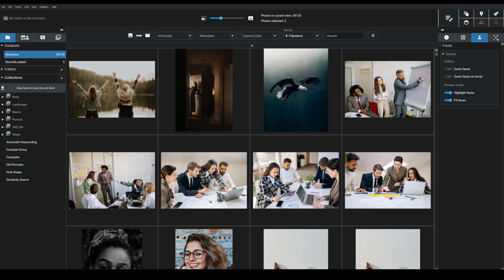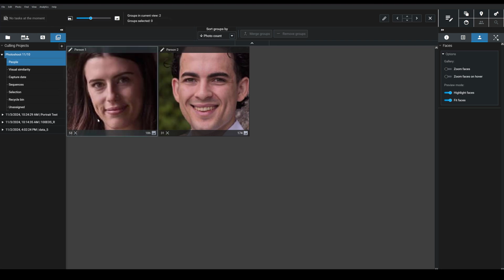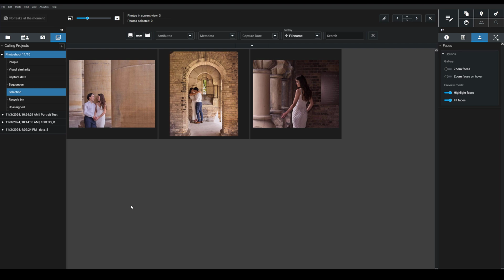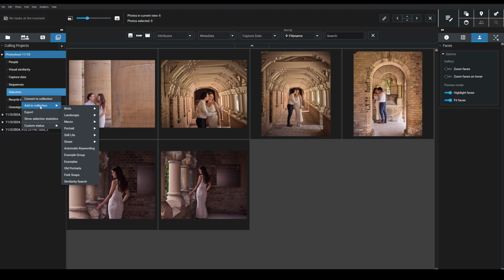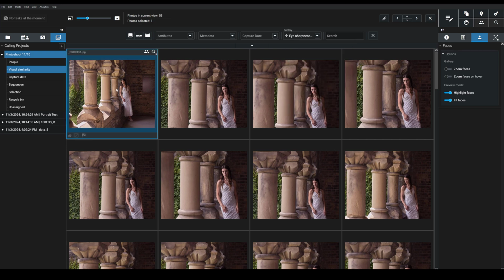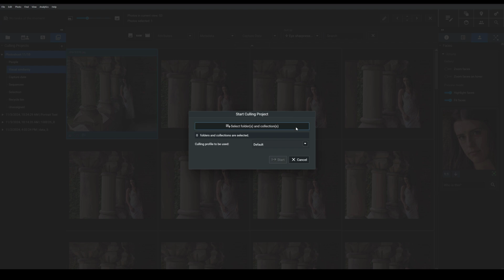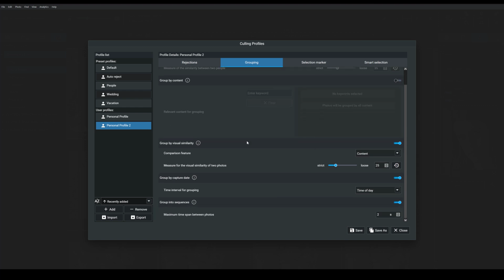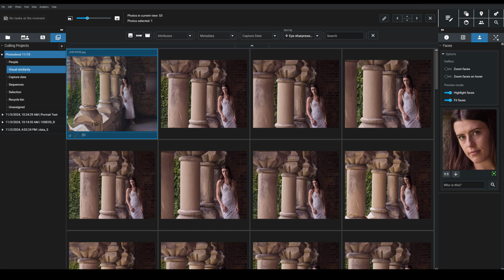Select Your Best Photos With Excire Foto 2025's NEW AI-Powered Culling Tools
With the help of Excire Foto 2025's brand-new culling tools, selecting your best photos is astonishingly fast - and you even have the option to configure Excire so it automatically selects and rejects photos based on your chosen criteria.

In this short tutorial, discover how to use Excire's AI-powered culling tools to rapidly review hundreds (or thousands!) of files.